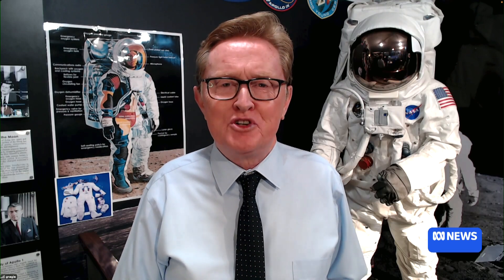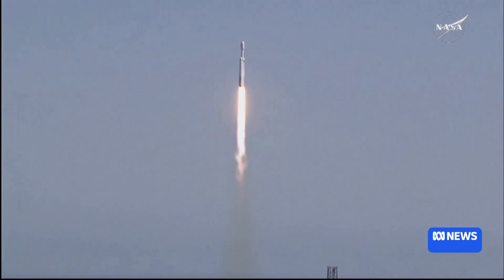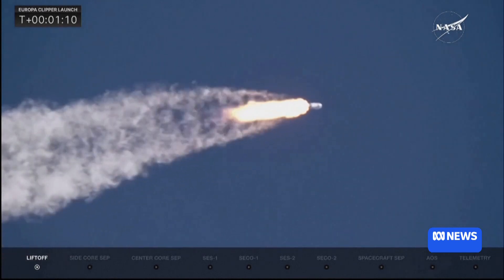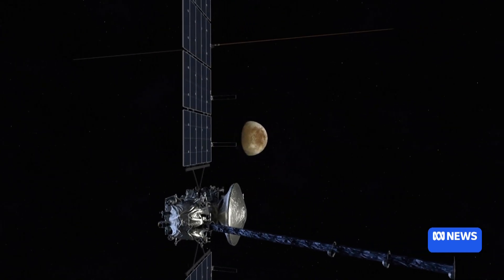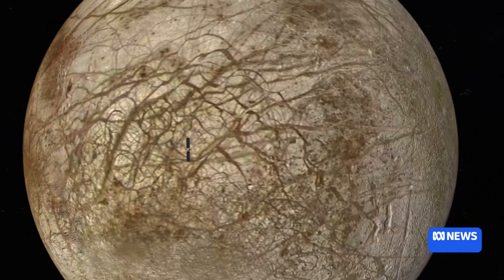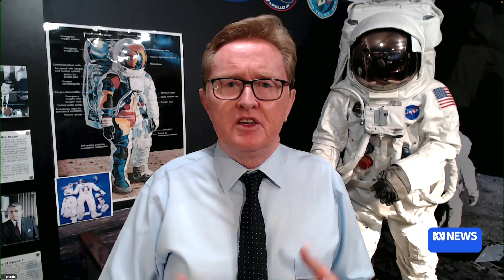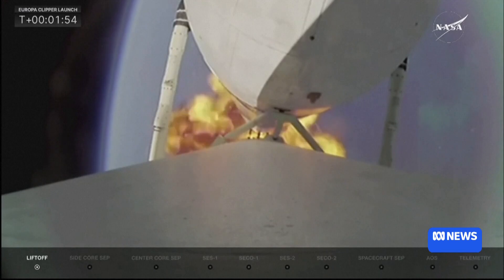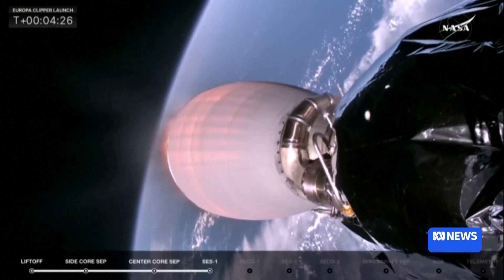NASA begins mission to explore prospect of life on Jupiter’s moon | ABC News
A NASA spacecraft dubbed Europa Clipper has blasted off on a mission to explore potential conditions for life on a moon orbiting Jupiter. The probe was propelled into orbit aboard a SpaceX Falcon Heavy rocket and is expected to arrive on the ice world in 2030. The CSIRO deep space team’s Glen Nagle says Europa is the ‘best candidate’ other than Earth for supporting life in the solar system.